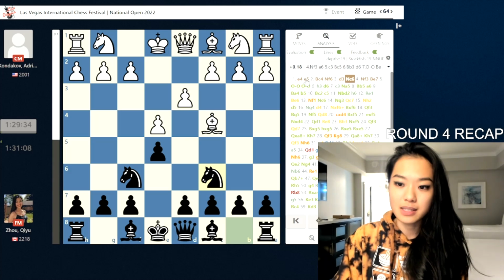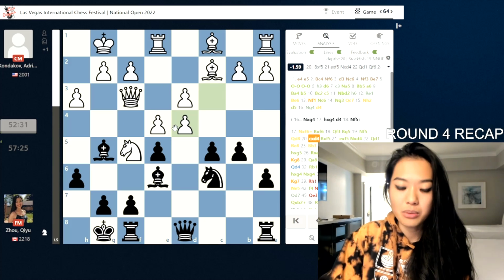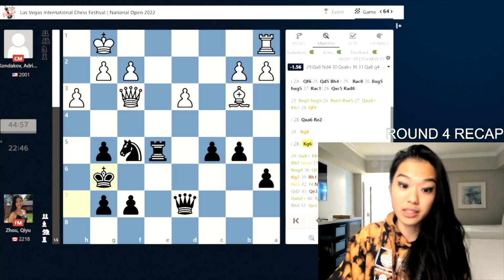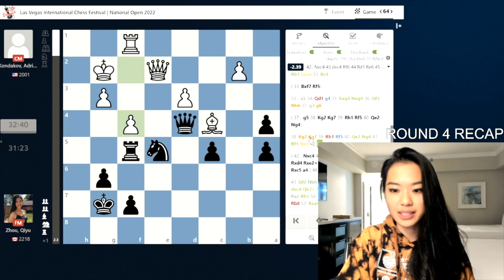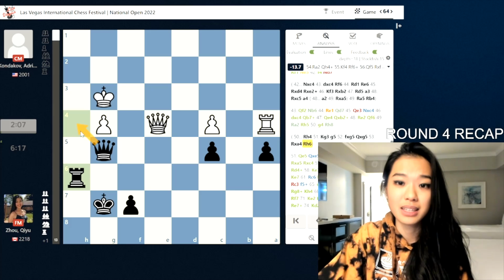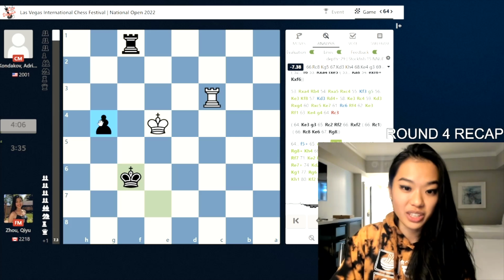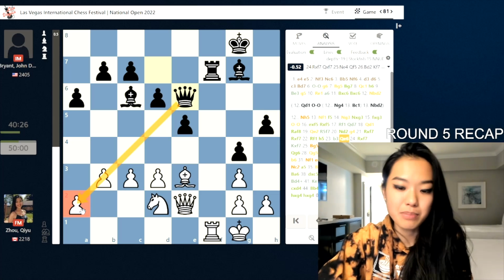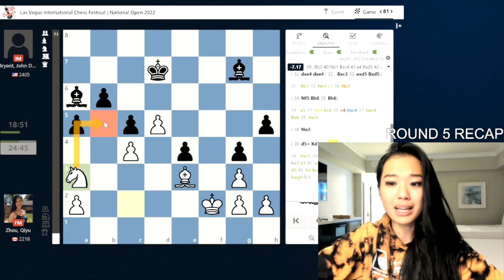I Played a 6 Hour Game of Chess and WON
wow chess tournaments are brutal 🤯🤯🤯 I'm happy with my results even though I lost a game though!

💬 Talk to me on Discord!